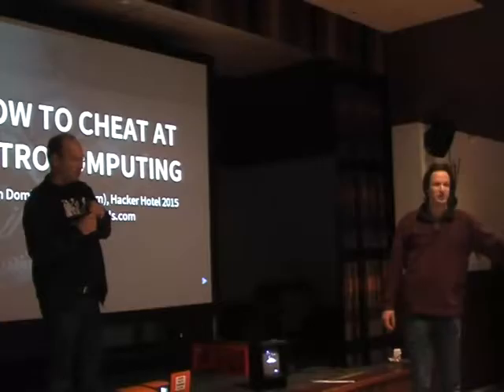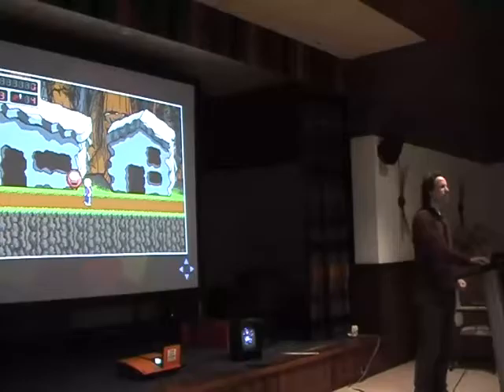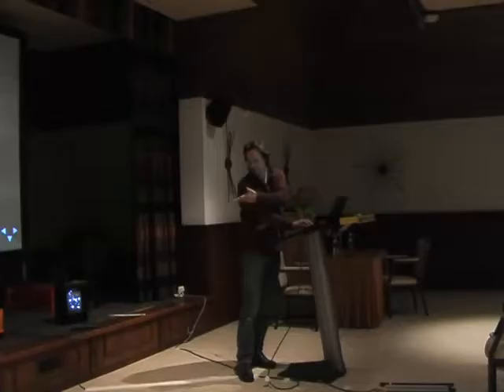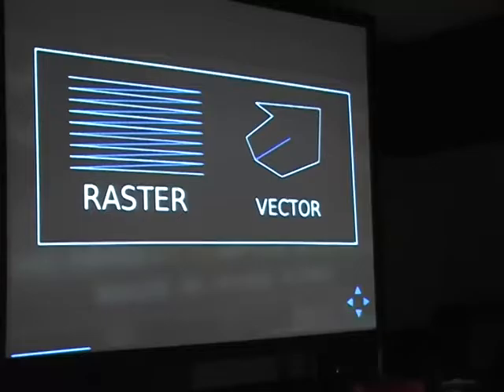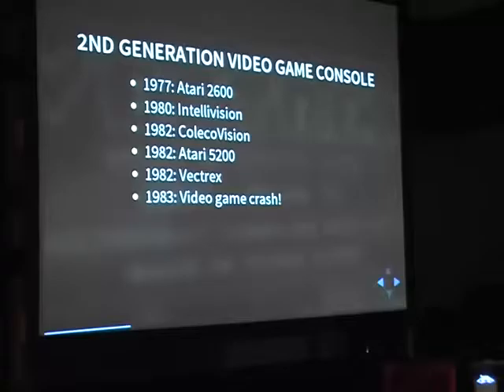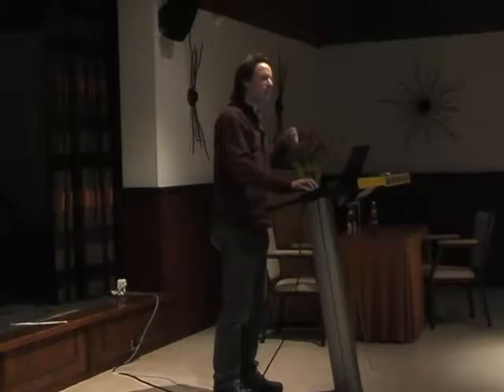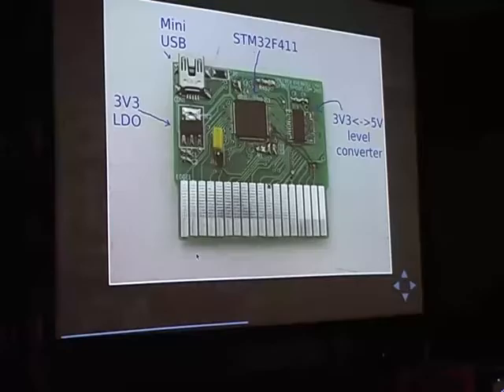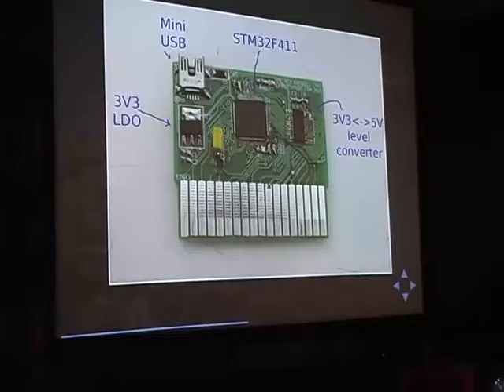Hacker Hotel - 2015 - Cheating at Retrogaming by Jeroen Domburg (Incomplete)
Talk given by Jeroen Domburg during Hacker Hotel 2015 on April 2, 2015.

"Retrogaming usually is defined as playing or collecting older games. For the more technical-minded, it also encompasses coding new games and demos for older platforms, which usually results in impressive tricks never envisioned by the original platform makers. But what if you want to make something impressive but don’t have the time, skill or motivation to do cycle counting and other tedious assembly things to make the platform dance? You cheat.

This talk concentrates on the 1982-vintage Vectrex gaming console and a novel way to make it do interesting things that are literally impossible on the hardware itself."

Archived Hacker Hotel 2015 Schedule Domburg

Archived Hacker Hotel source video Video uploaded by "Sketch the Cow"